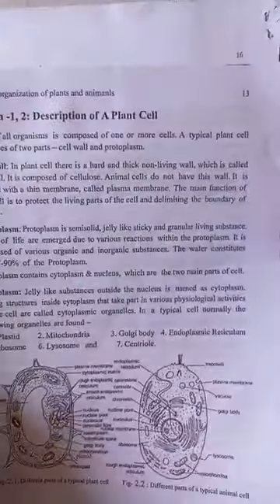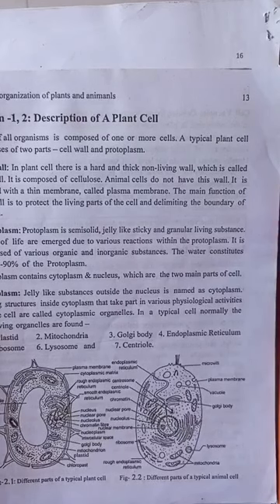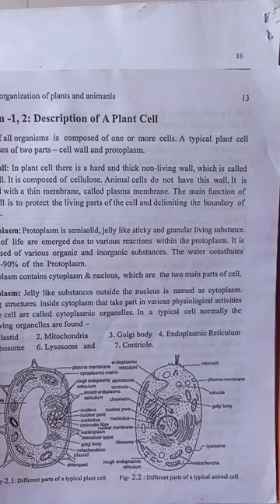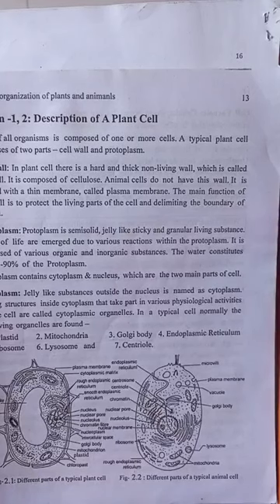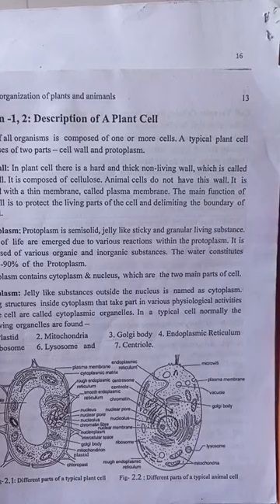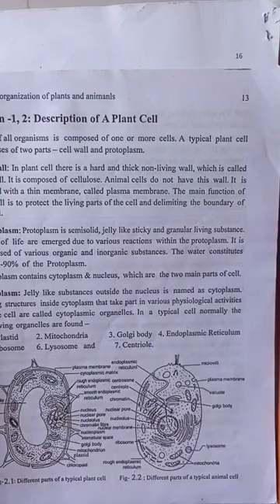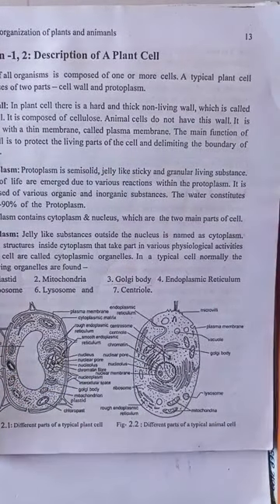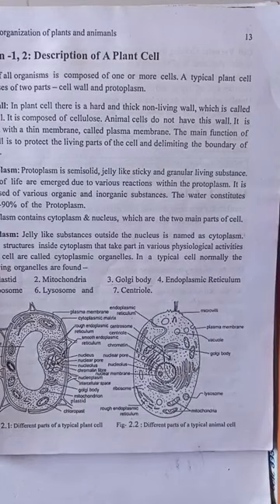Science, Class-7, Chapter-2, Cellular Organization of plants and animals, Part-1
English Version, NCTB, Science, Class-7, Chapter-Two.